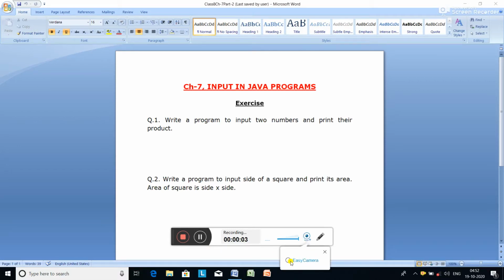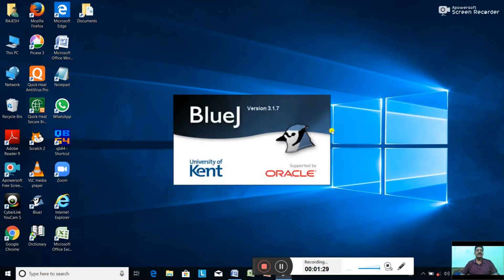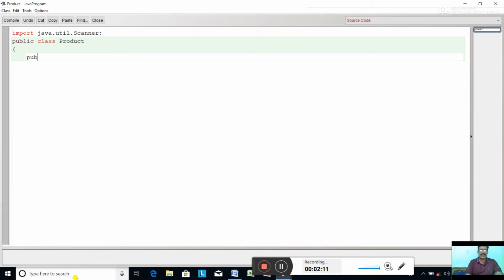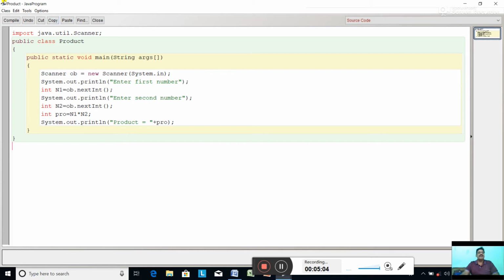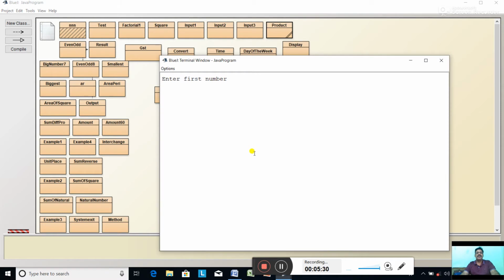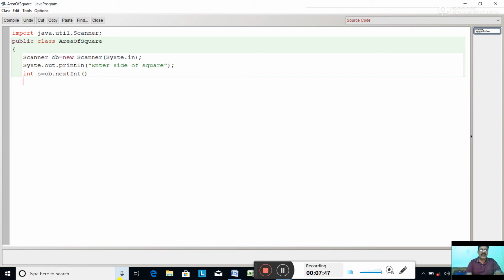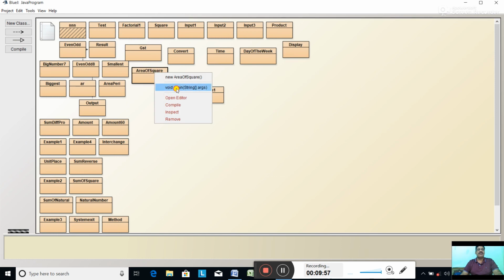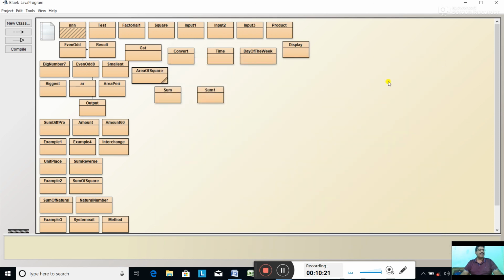Date-20/10/2020. Class-8. Computer Applications. Ch-7, Input in Java Programs. Part-2.